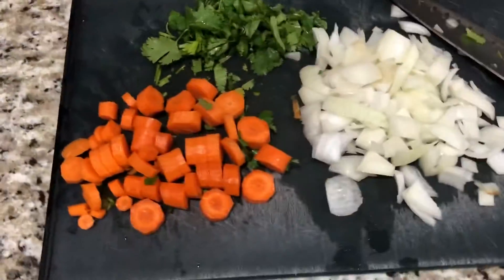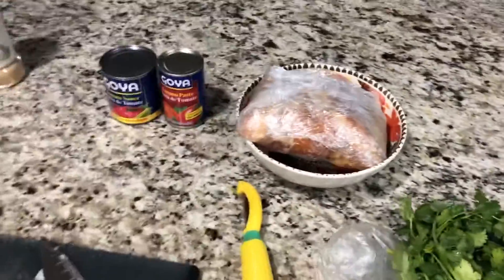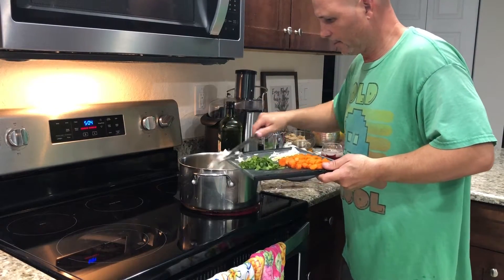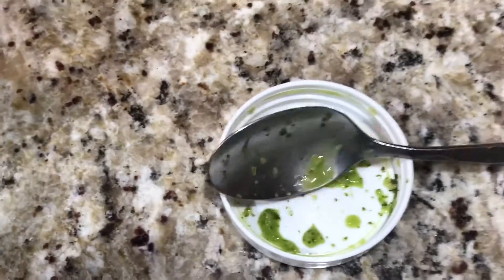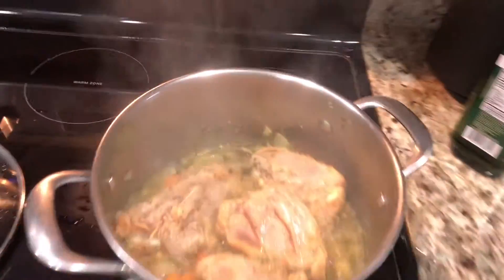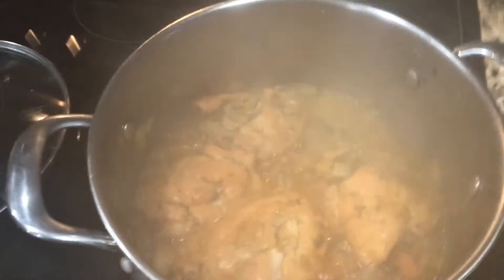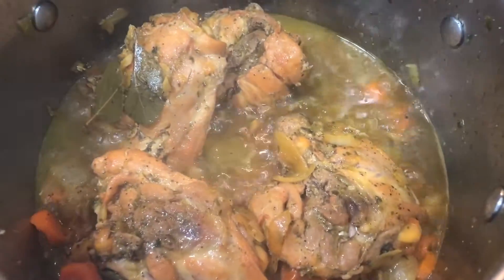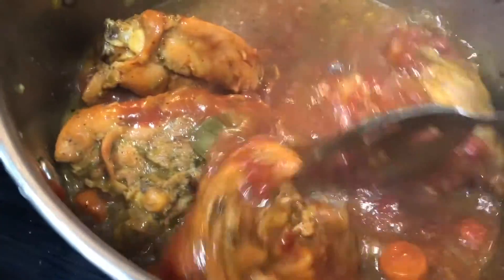CHICKEN STEW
Stew chicken salad